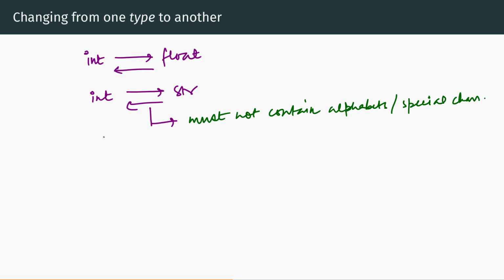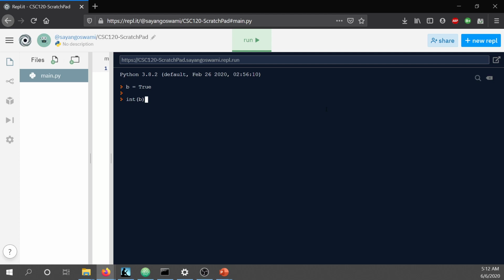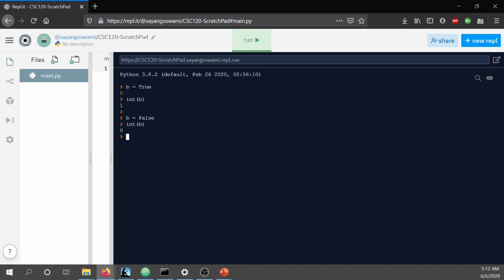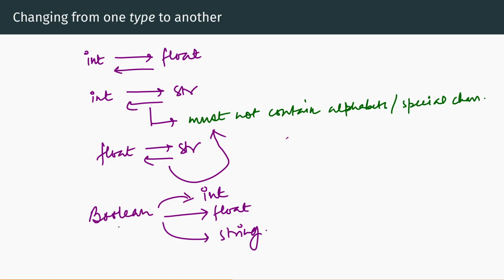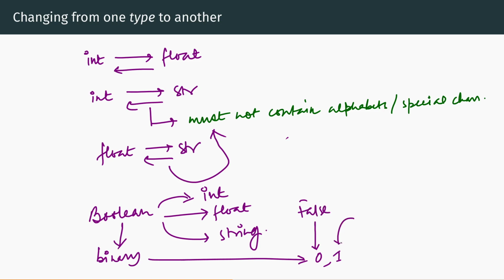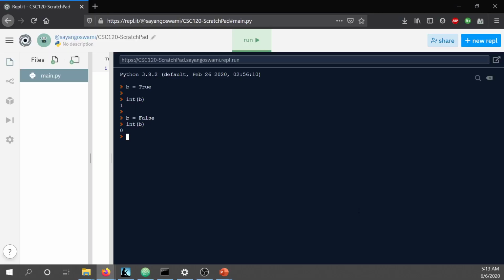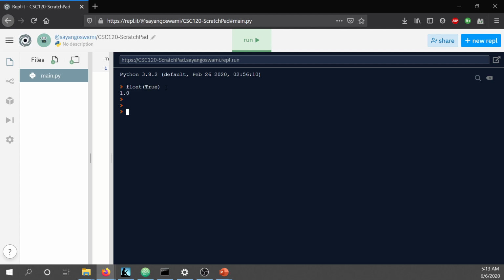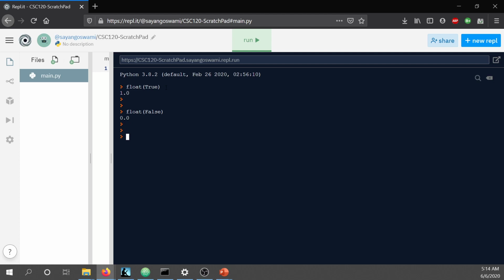1.7 converting boolean to other types